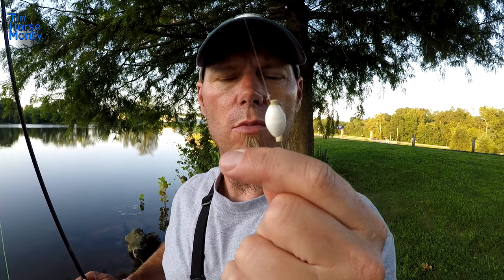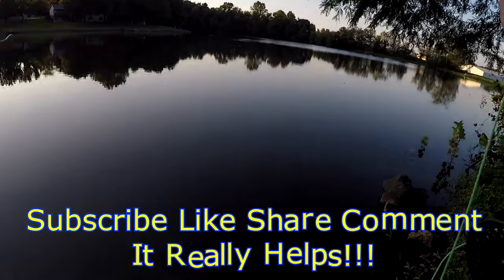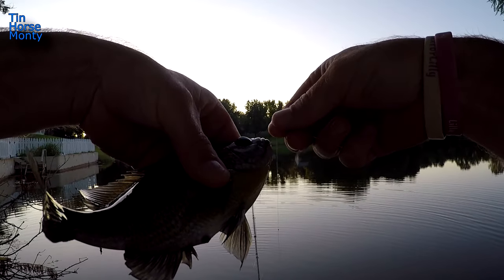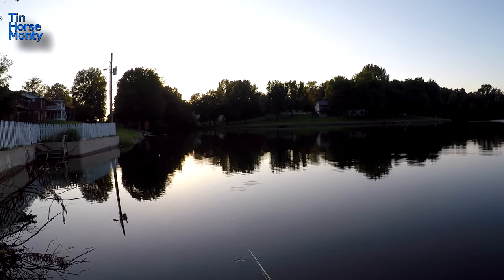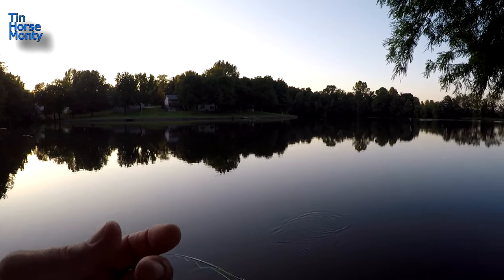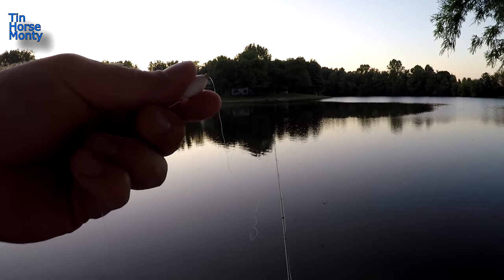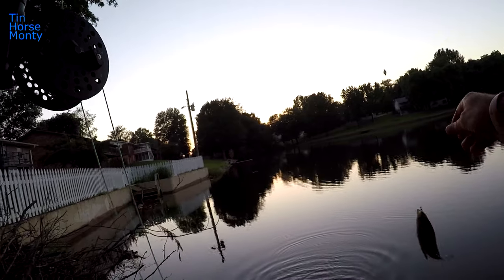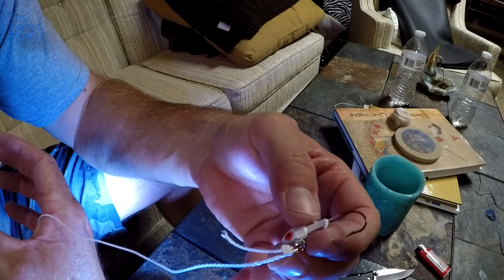Catching Bluegill On A Fly Rod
Catching Bluegill On A Fly Rod Here's some tips for catching bluegill on a fly rod.Bluegill are always game and a fly rod is a fun way to catch them. Thanks